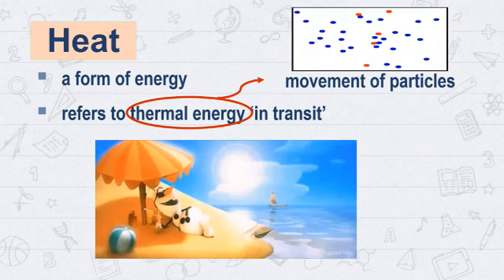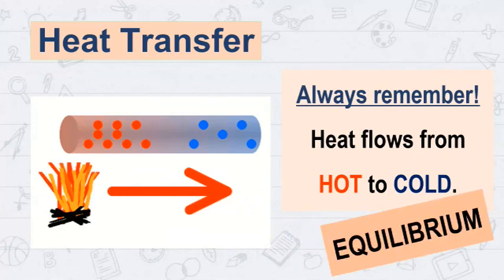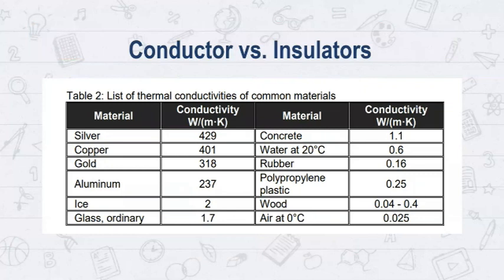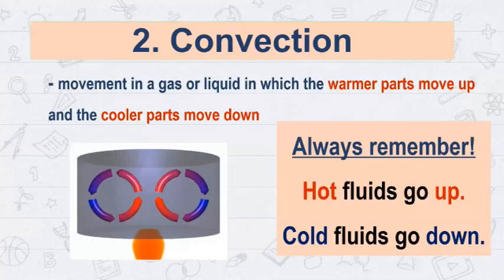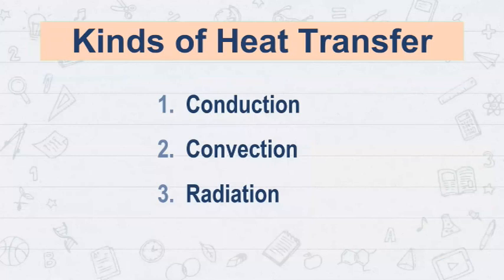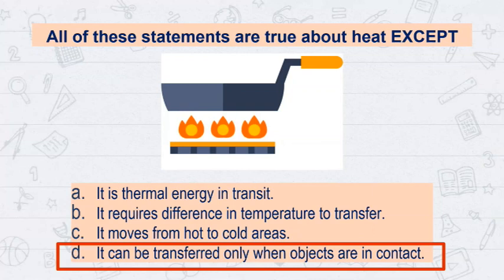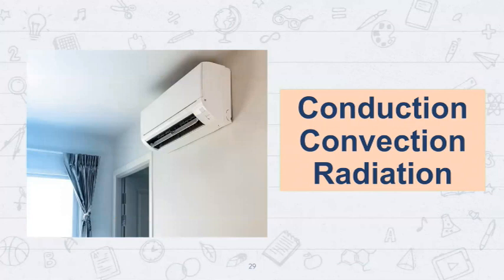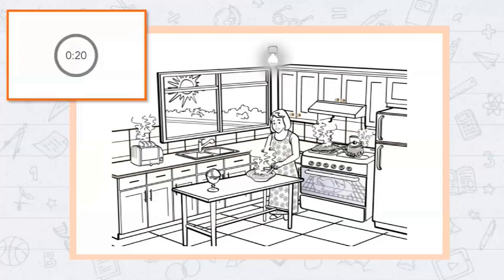Science 7 3rd Quarter Week 7 - Heat